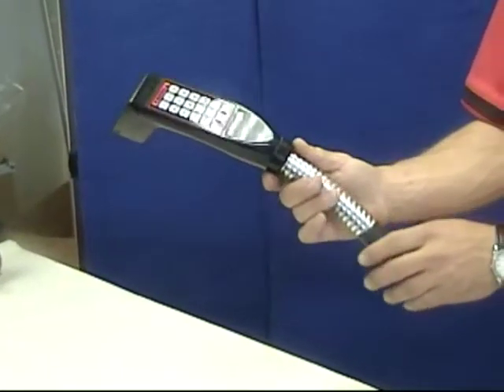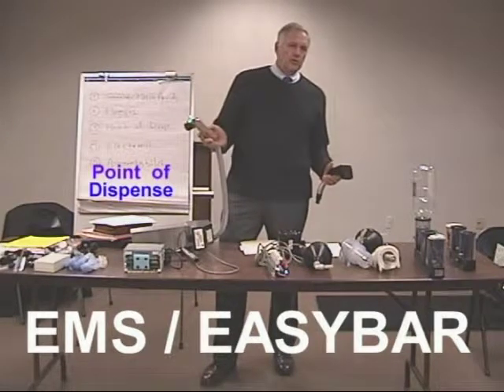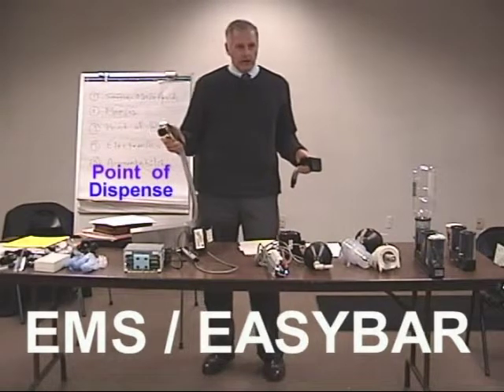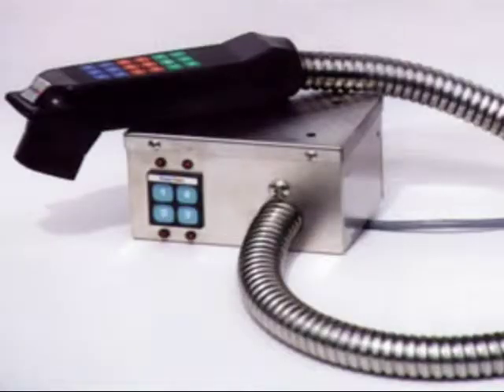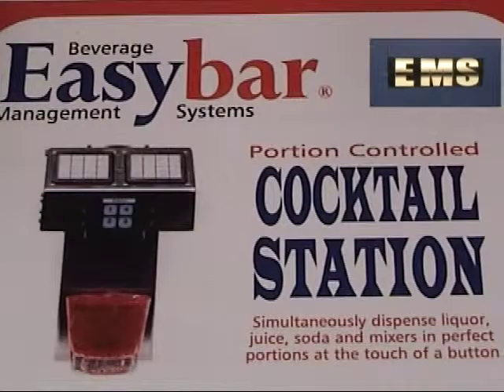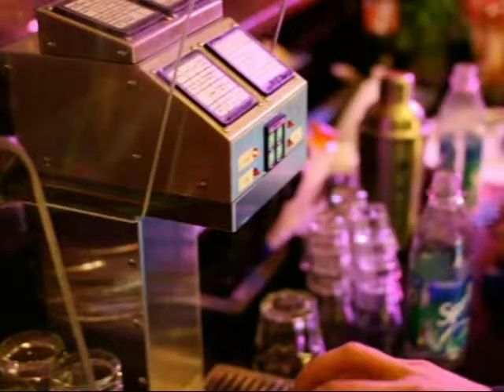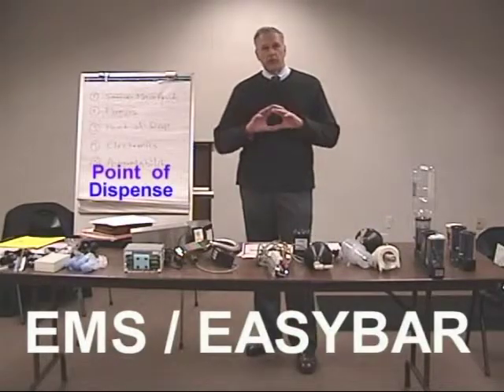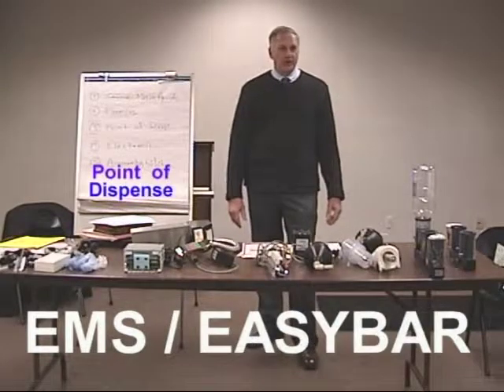Easybar Liquor Control System Point of Dispense | Michigan Installations